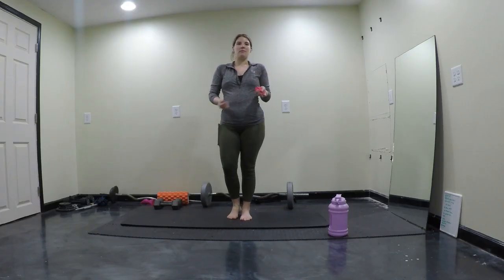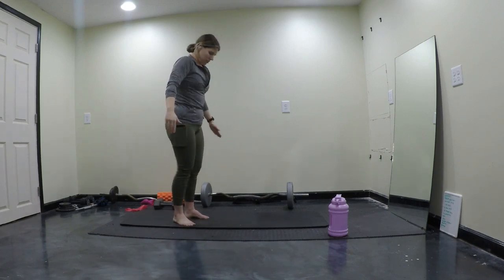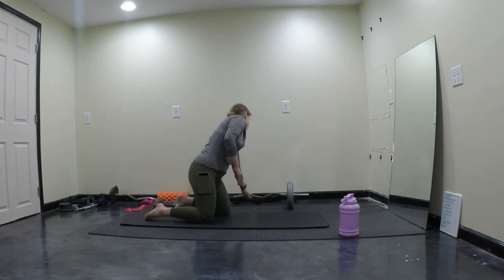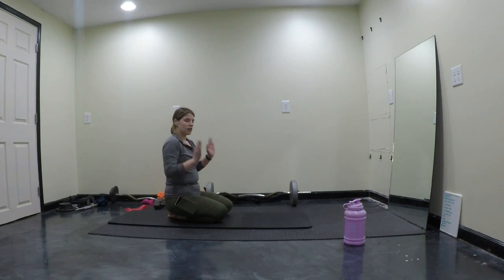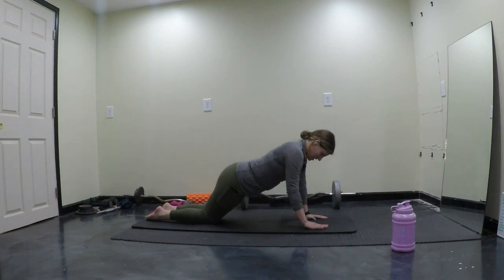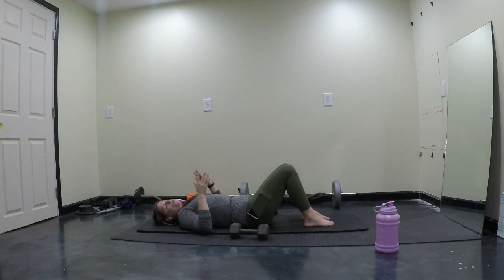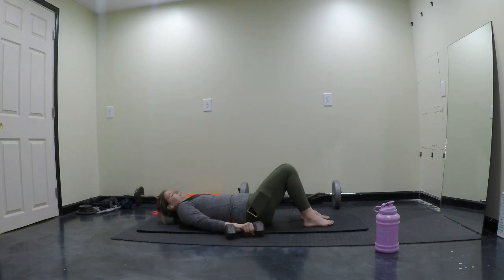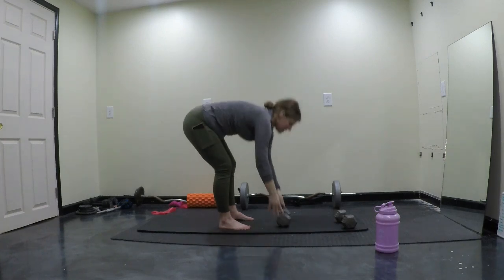15 MIN Quick and Effective at Home Arm Workout With Warm Up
This workout will help you lose weight and tone your arms, Do this 2-3 times a week for best results

Are you looking for a custom workout plan?